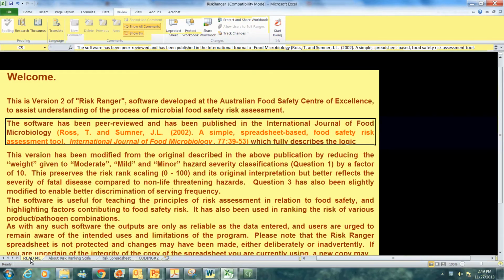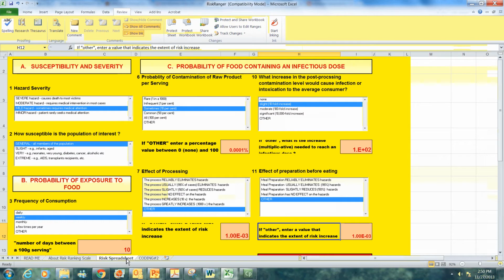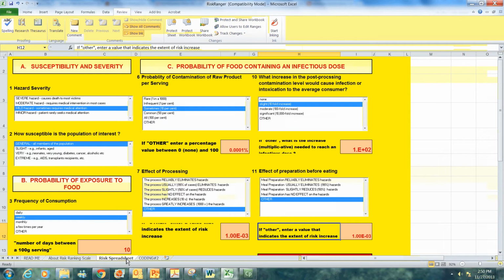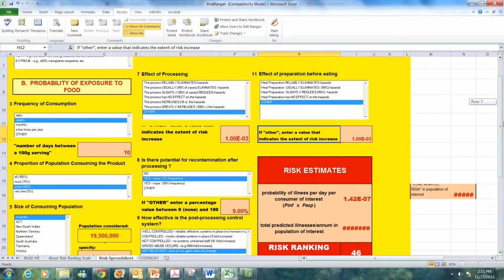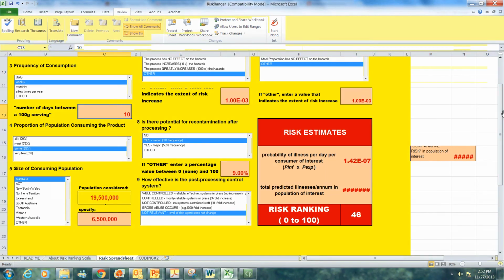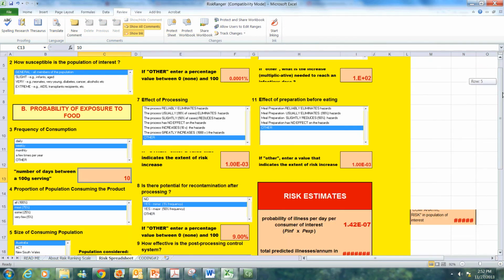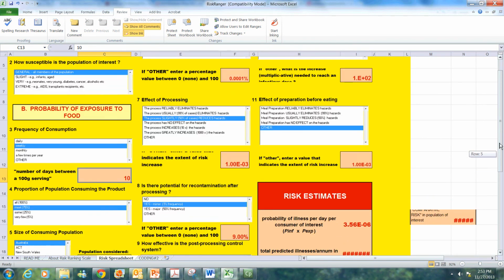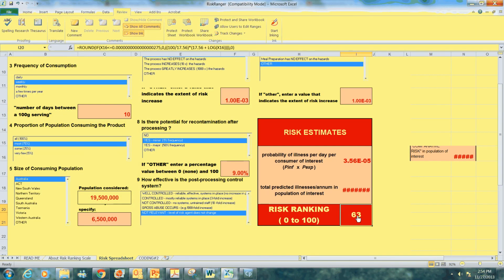risk ranger Asutralia